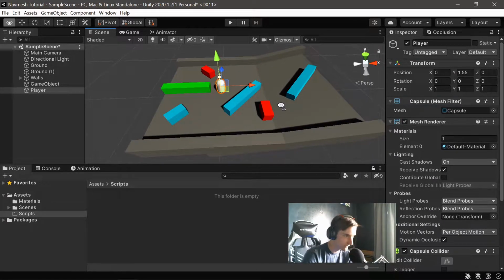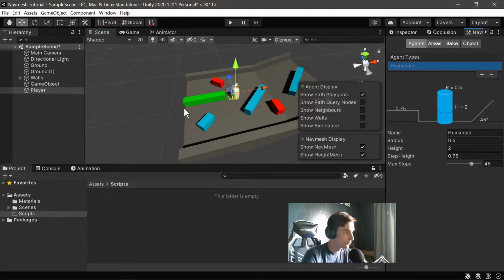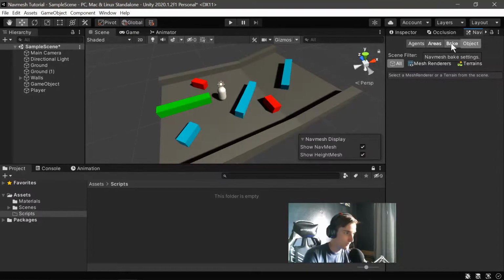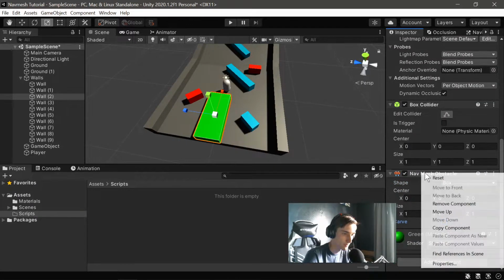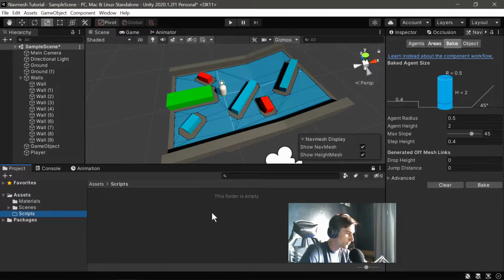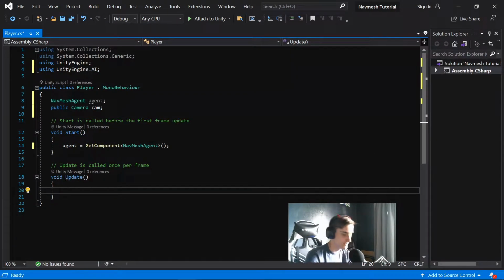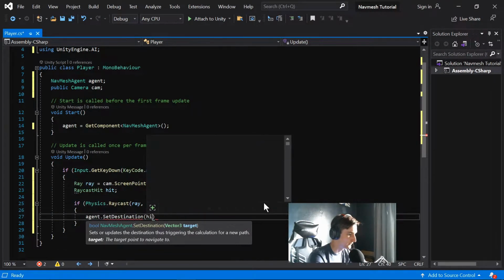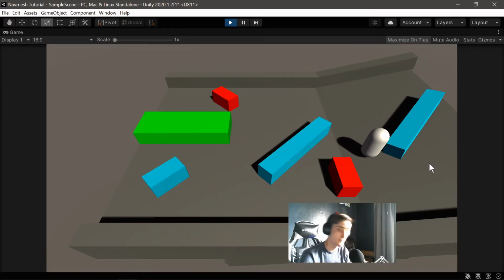Unity Navmesh Tutorial (2021)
I really have no clue whats up with the flickering, hopefully it will be fixed when I get my new PC